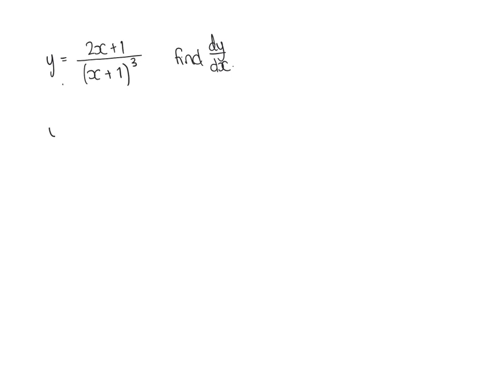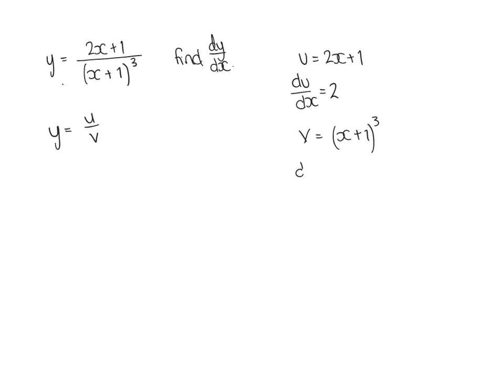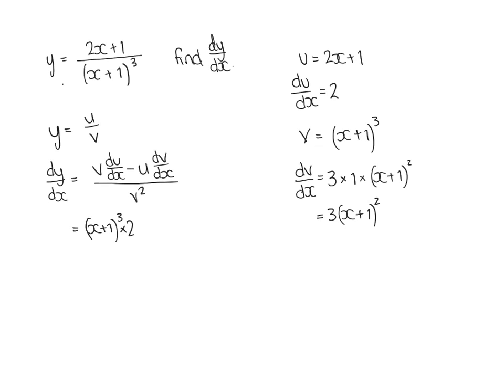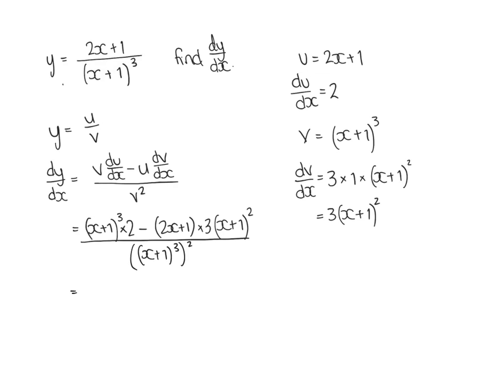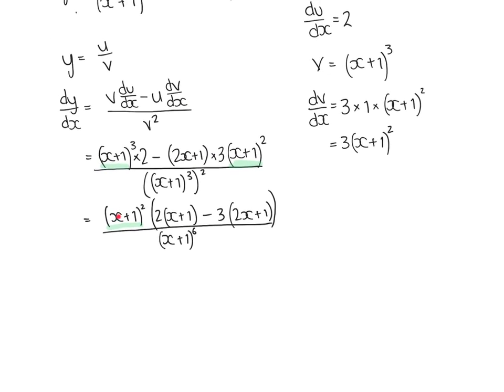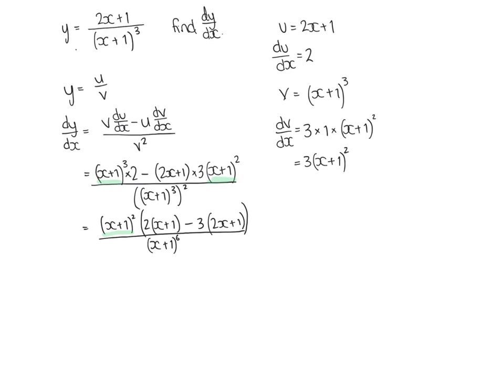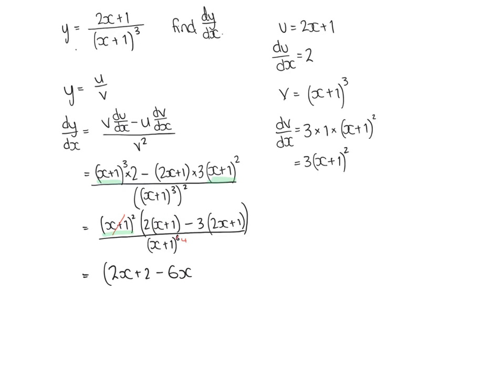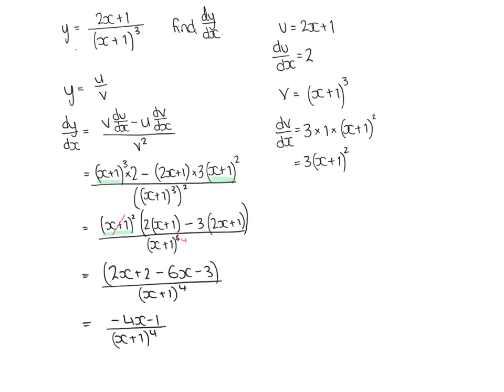Quotient rule example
Worked example of quotient rule with explanation of full factorising